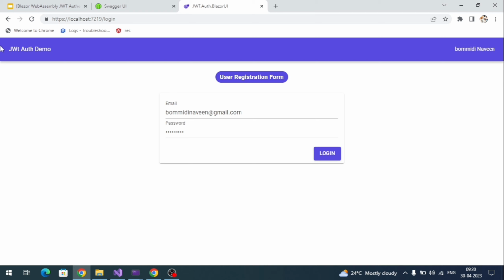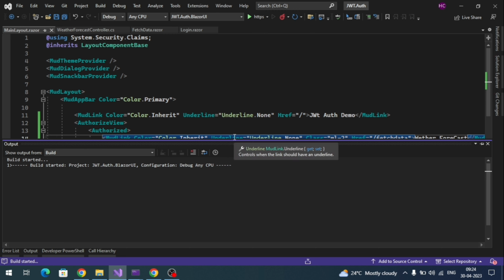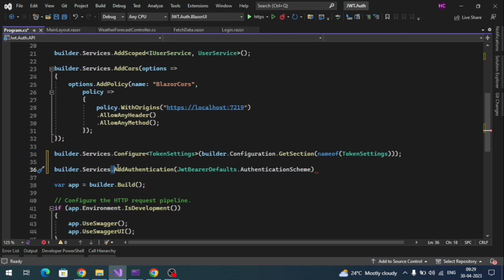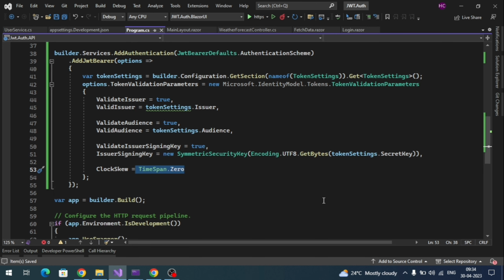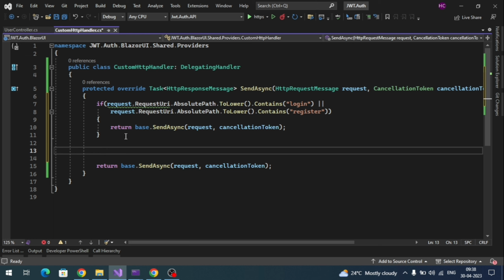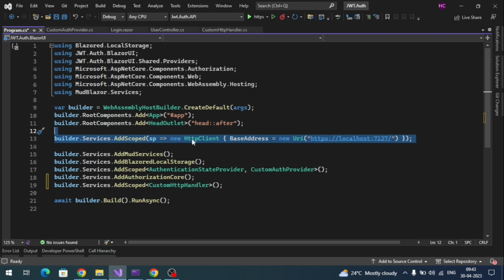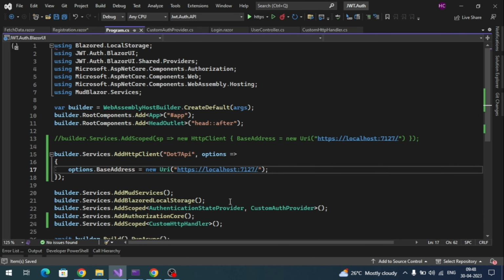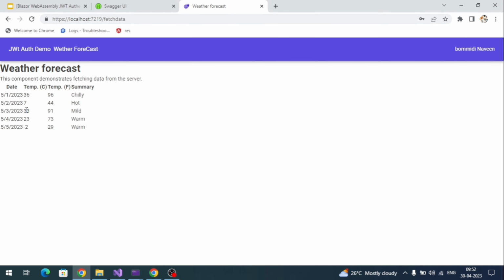Part-6|Validate JWT Token & Invoke Secured Endpoint From Blazor[.NET 7 Blazor WASM JWT Auth]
Hi everyone,

This video is  about - Validate JWT Token & Invoke Secured Endpoint From Blazor[.NET 7 Blazor WASM JWT Authentication]